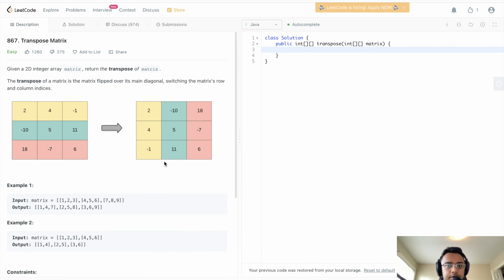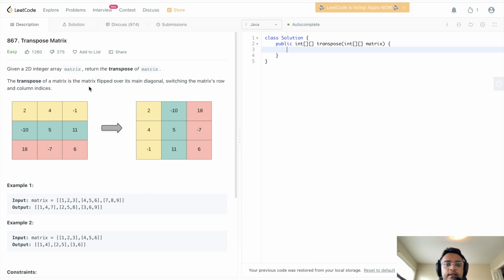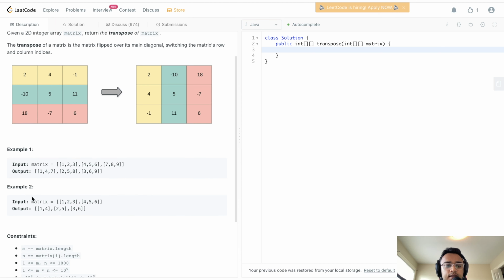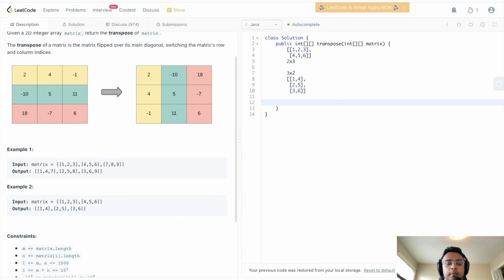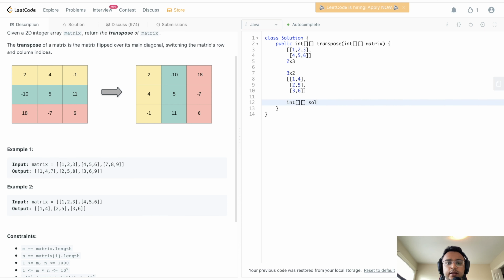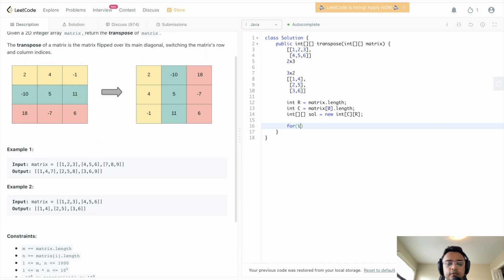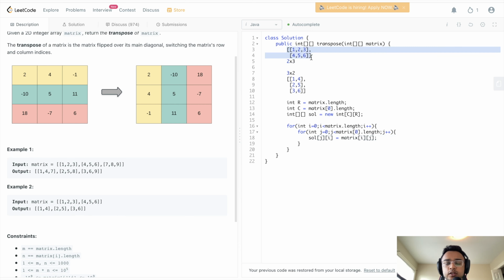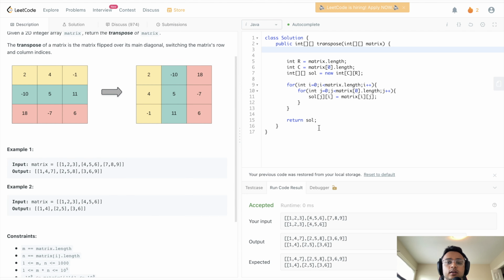Leetcode #867 (Java) - Transpose Matrix (Daily Challenge Jun 2, 2022)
Solving the leetcode daily challenge problem transpose matrix.